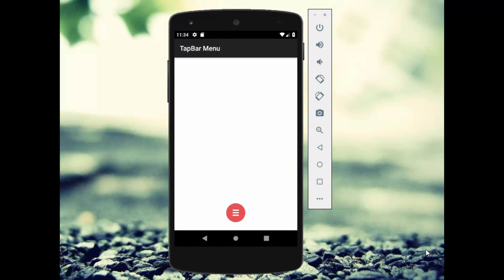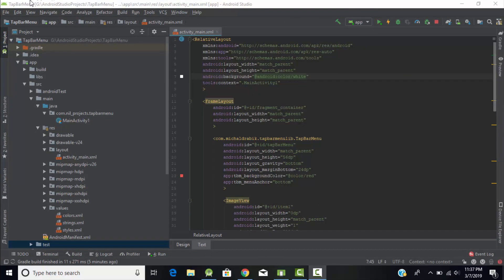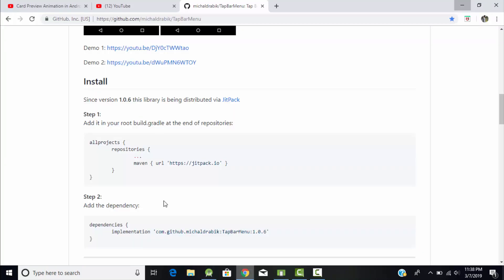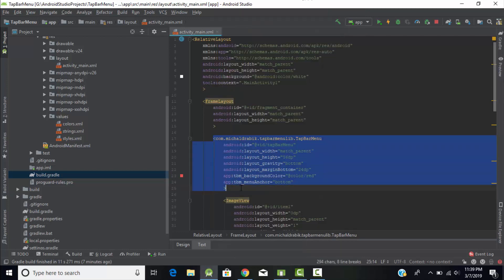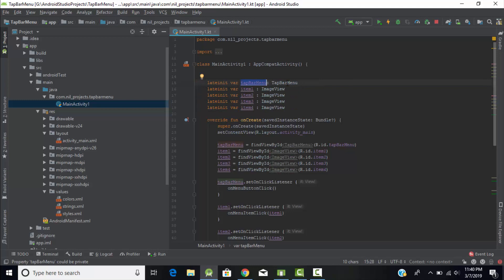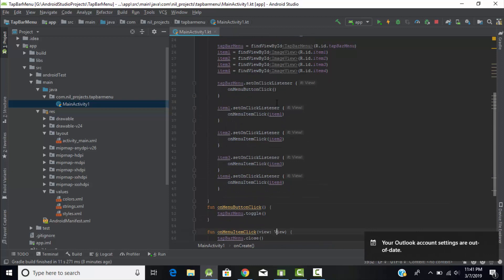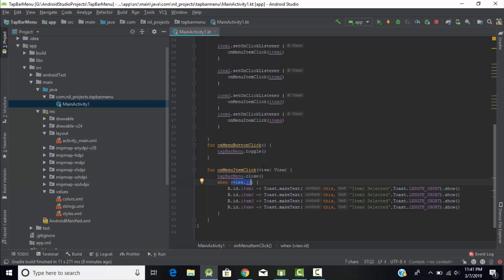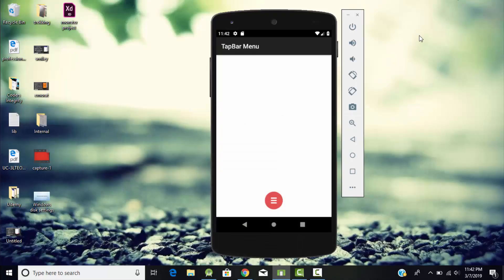Tap Bar Menu Navigation Bar in Android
Simple library that helps creating a "Tap Bar" menu layout.